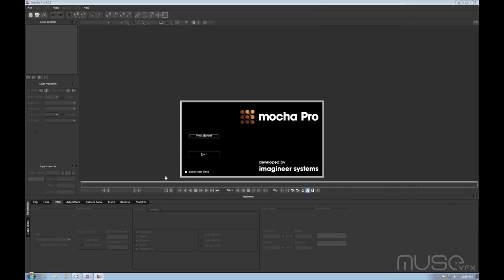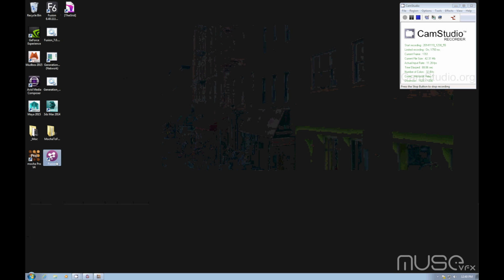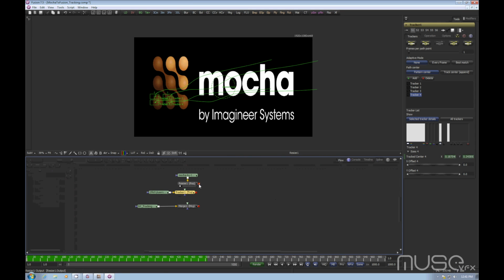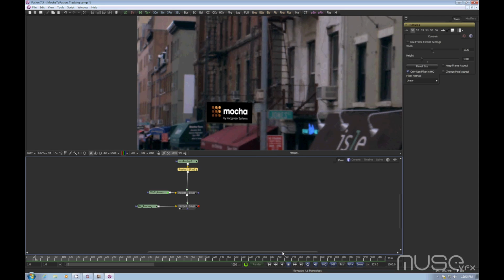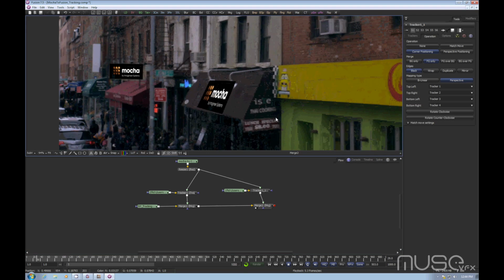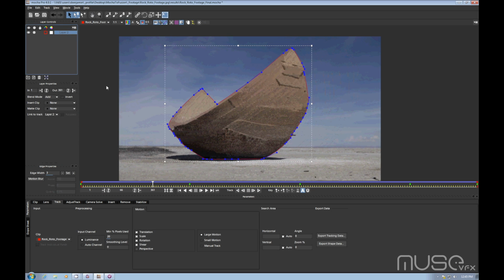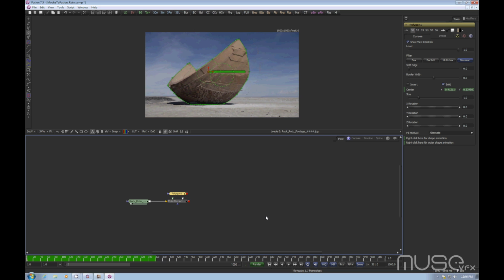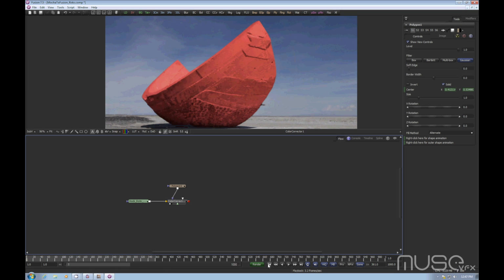Tutorial: mocha Pro to Blackmagic Fusion tracking and roto workflow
Workflow for exporting mocha Pro's planar tracking and roto data to Fusion 7.

This video tutorial was created by VFX artist Steve Benjamin from Muse FX: